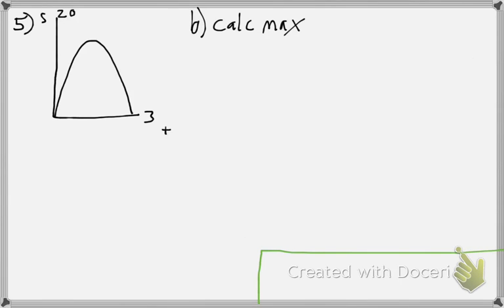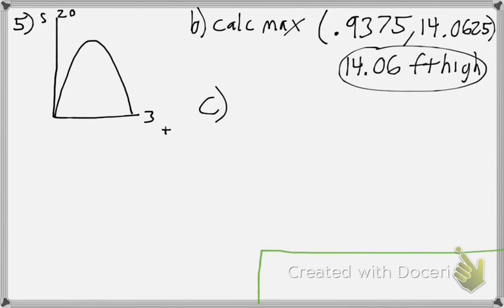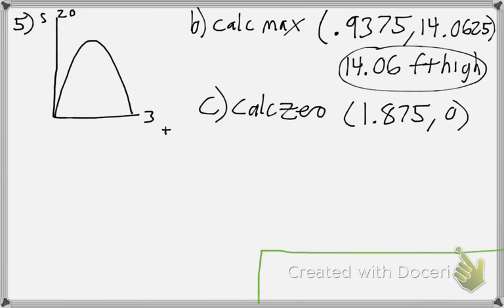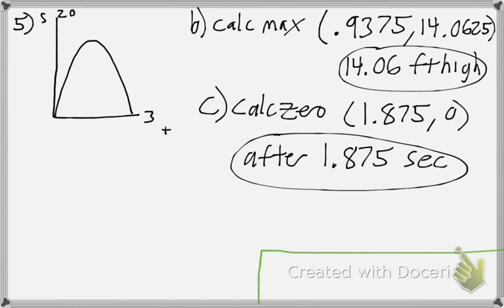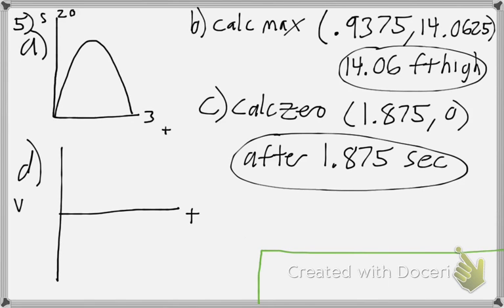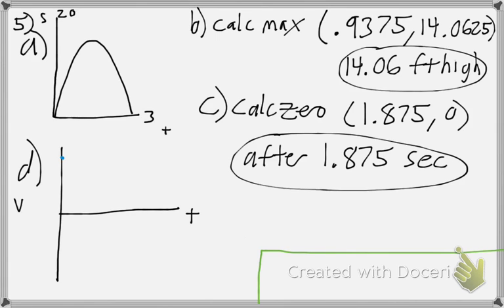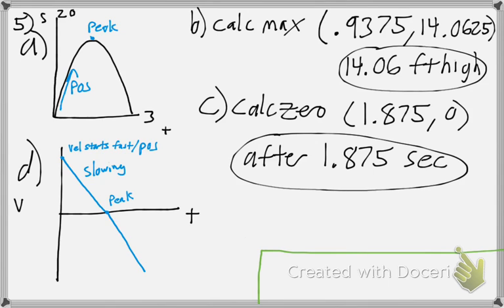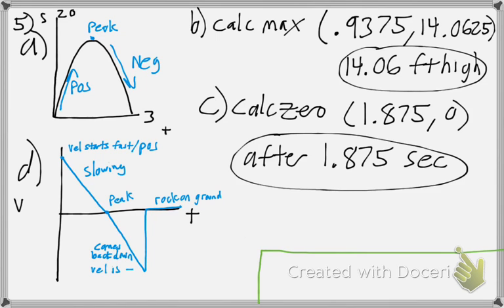Math 109 : 6.1 #5 (College Algebra Tutorial : Velocity)